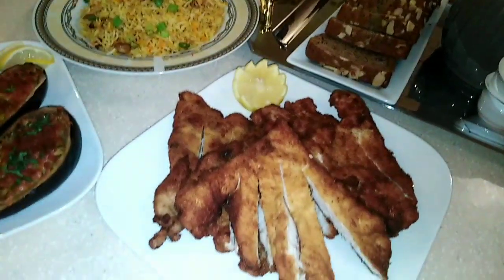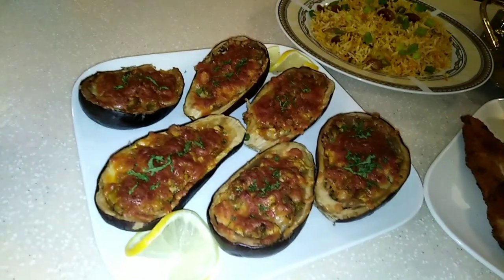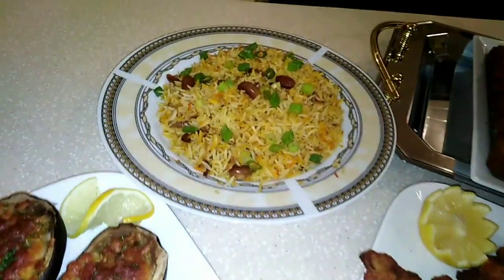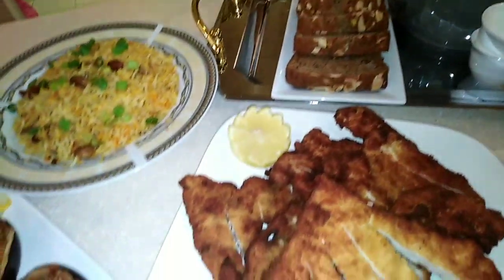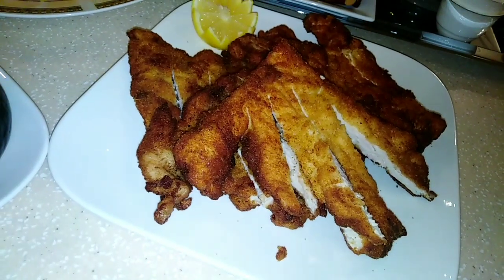Eggplant stuffed with chicken and crispy chicken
Lets be friends in FB

Enjoy online shopping for cheap prices